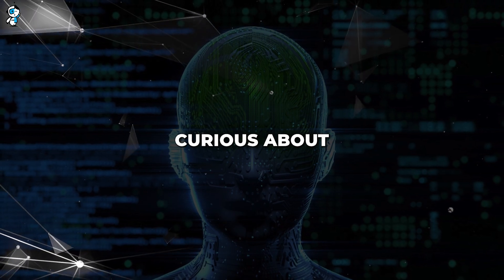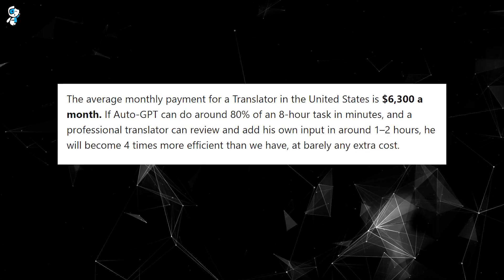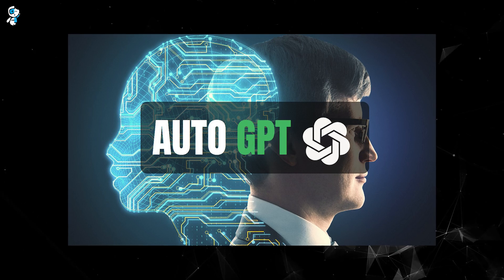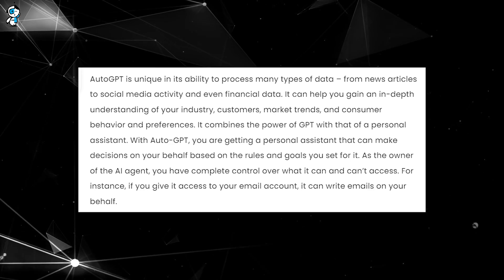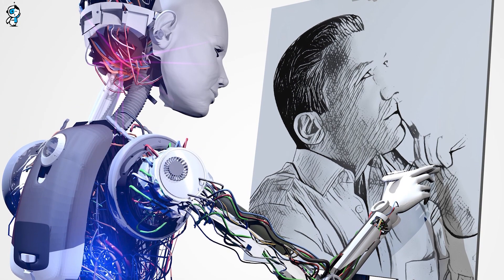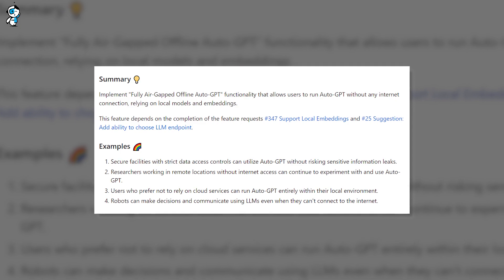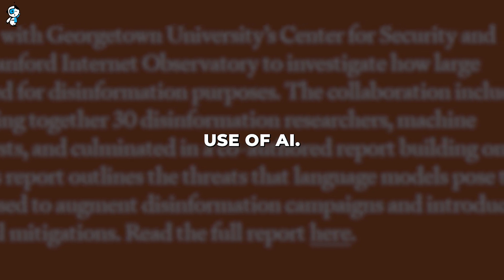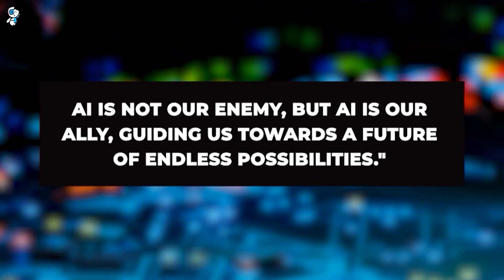AutoGPT: INSANE New AI is ChatGPT on Steroids?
AutoGPT presents a paradigm shift with its 'infinite loop' mechanism, reducing human workload by an estimated 80%. Its impressive ability to perform tasks autonomously, without supervision, is truly a game-changer in various fields, from coding to content creation.

Through tangible examples, we highlight how AutoGPT simplifies tasks such as website development, while simultaneously learning and improving from its experiences. This AI is not only a diligent worker but also a quick learner.
Beyond being an assistant, AutoGPT is also an innovative planner and decision-maker. By using its looped conversation ability, it generates comprehensive plans and guides users towards informed decisions. Whether you're drafting a business plan or choosing your next vacation spot, AutoGPT guides you!

This AI's adaptability and learning capabilities make it a virtual apprentice that continues to grow with each interaction. The variety of fields it caters to, including programming, writing, planning, and even more creative tasks, is a testament to its versatility.
In the realm of creativity, AutoGPT is pushing the boundaries. By leveraging massive data access, it can generate unique and original content, blurring the lines between human creativity and artificial intelligence.
We also discuss how AutoGPT is designed with user privacy in mind. OpenAI has ensured that your interactions with AutoGPT are transient, keeping your personal information safe.

This video is about more than just exploring AutoGPT's features. We also reflect on the broader implications of AI and the importance of its responsible use. We believe that AI is not our enemy but an ally guiding us toward a future of endless possibilities.

Your journey through the boundless realm of AI starts here!